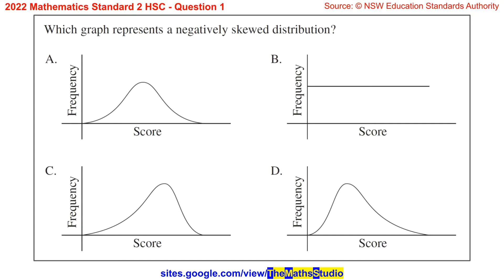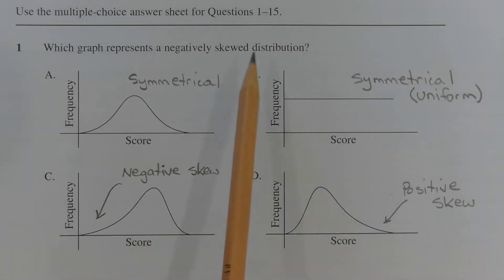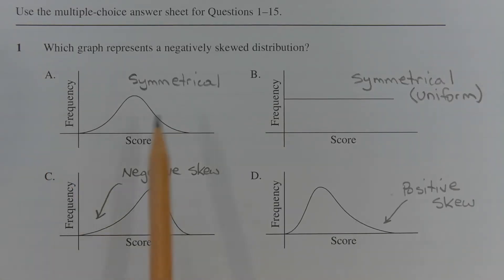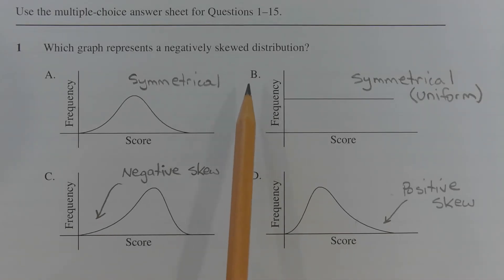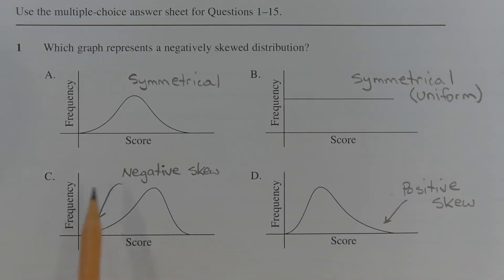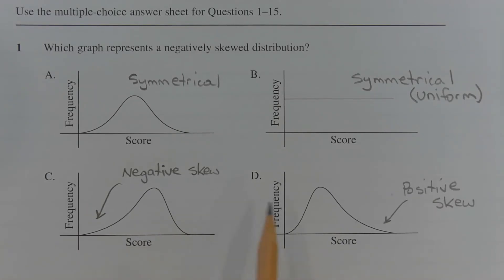2022 Maths Standard 2 HSC Q1 Identify graph representing negatively skewed statistical distribution